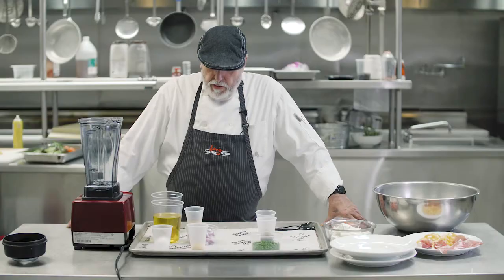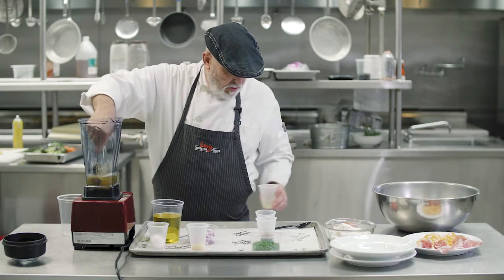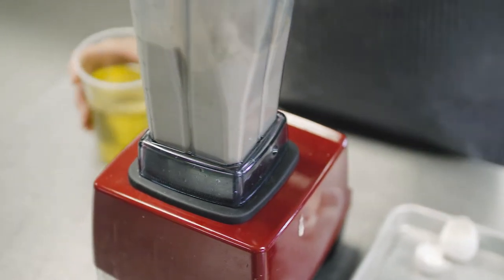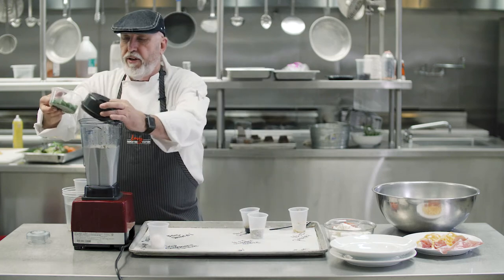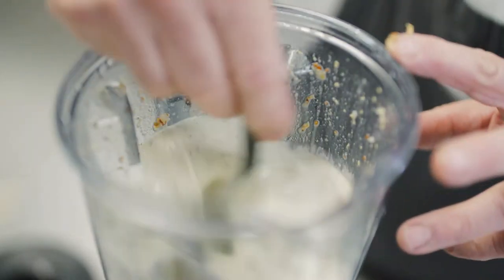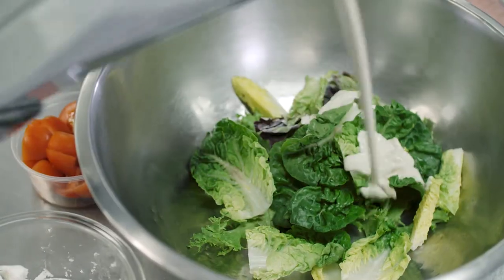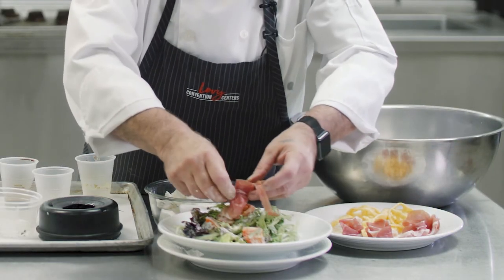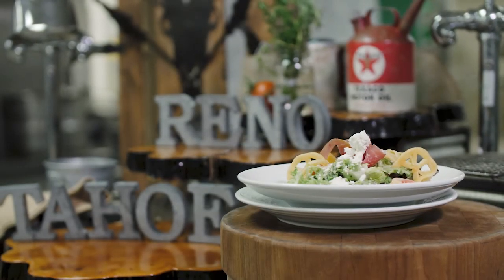Chef Karl's Salad Dressing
Chef Karl of Levy Restaurant Services shares his quick and easy recipe for the delicious and creamy Reno Dressing.